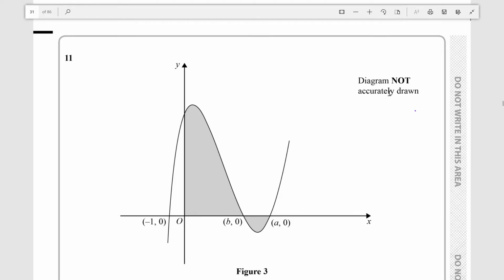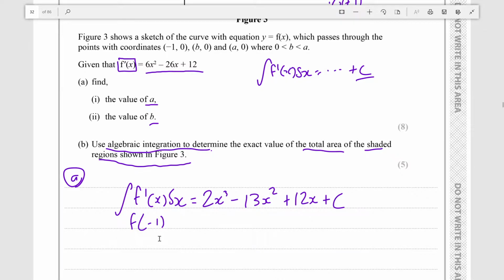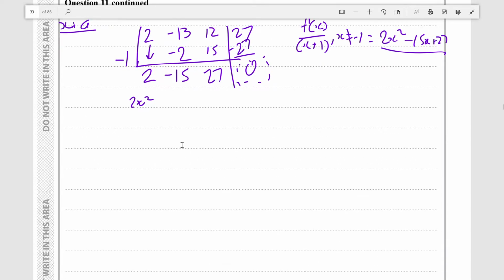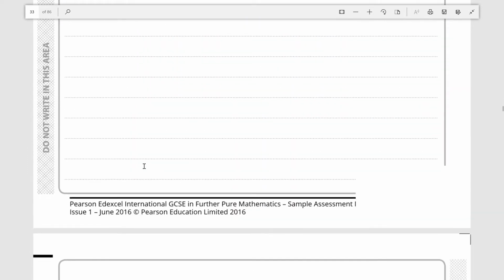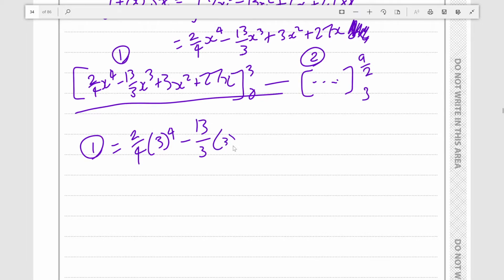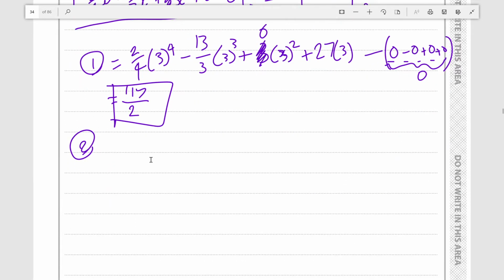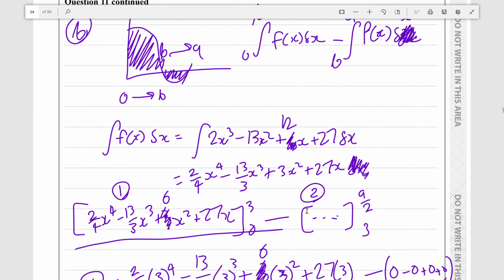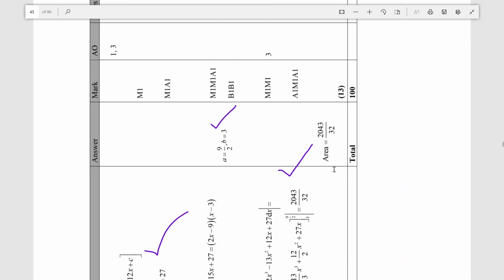Edexcel Further Pure Maths IGCSE (2017) SAM Paper 1 Q11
Routine 13 mark question on calculus. This video took me two takes to record- OOF. The lesson learned is that I should always use a calculator when making the simple arithmetic calculations, as that's where many of my careless mistakes arise from.

The method:
-Take a given identity as well as the value of f'(x) to find fully the function f(x) including the constant of integration
-Solve cubic function f(x) by dividing it by something which we know is a factor already
-Take the integral from 0 to b where b is a root, then the negative of the integral from b to a where the function as x is between a and b is always negative and sum to find the area in the thumbnail

This question is mainly relevant to

This question is somewhat relevant to:
Topic 2 : The Quadratic Equation

Have a nice Chinese New Year!